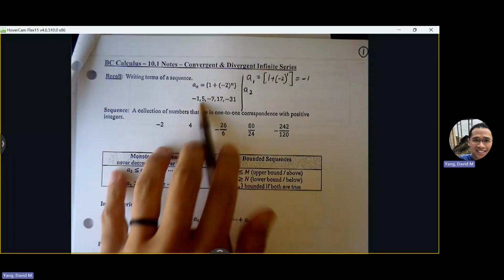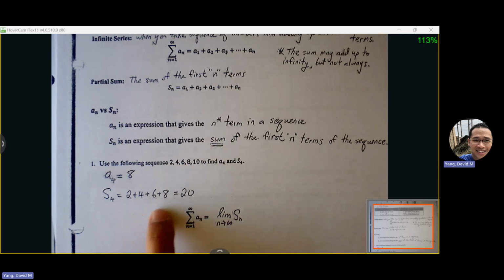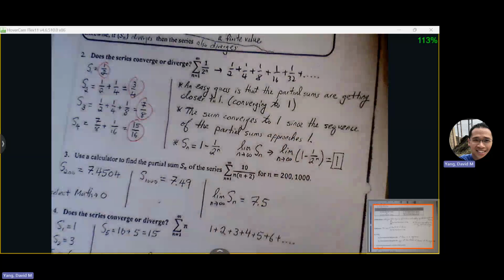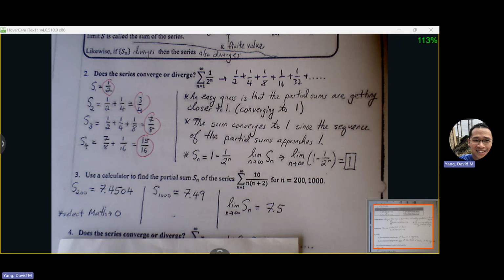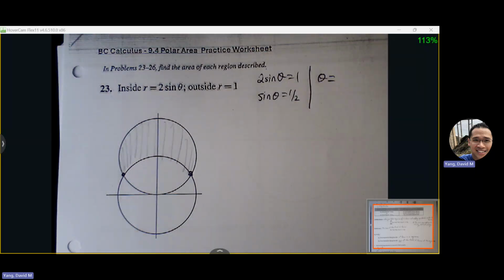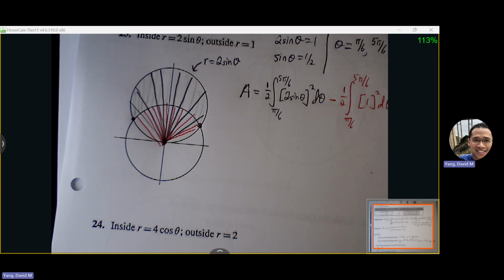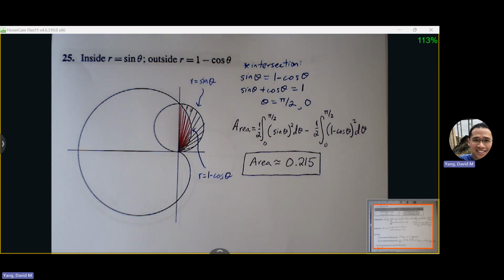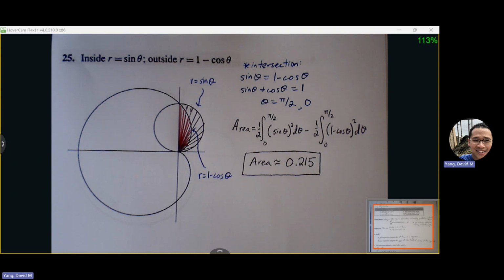BC Calc 10.1 Convergent and Divergent Infinite Series